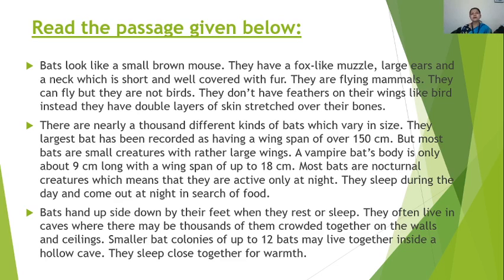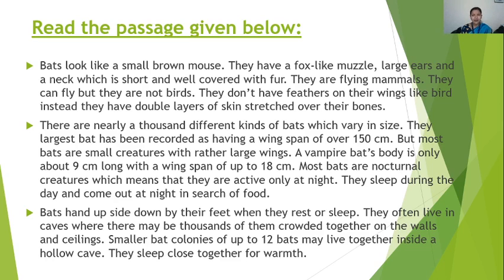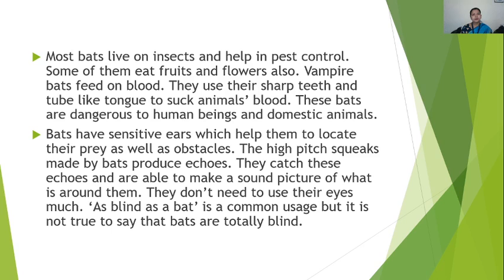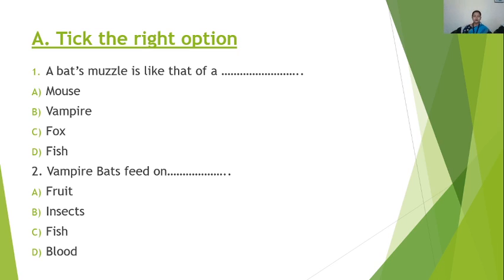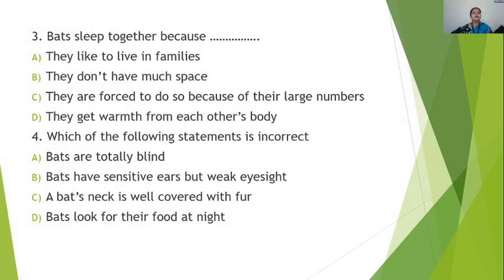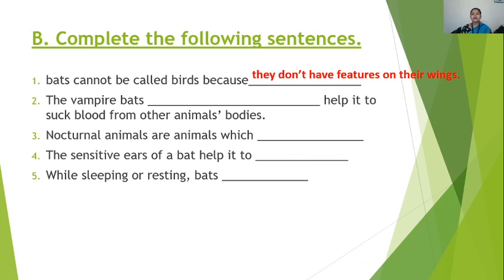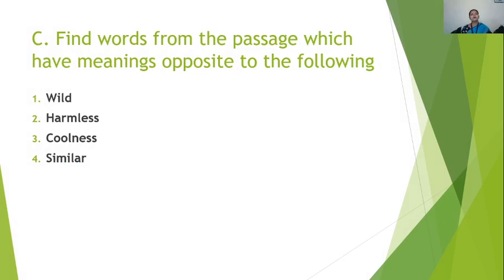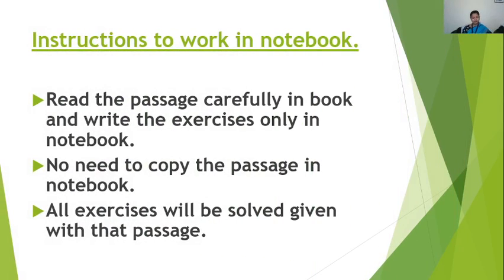Class 6 English " Reading Comprehension"